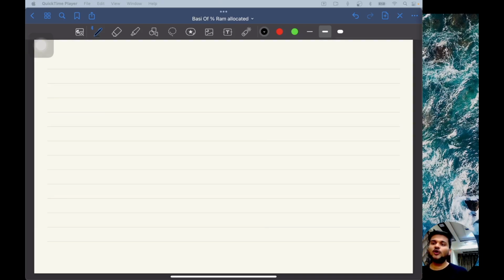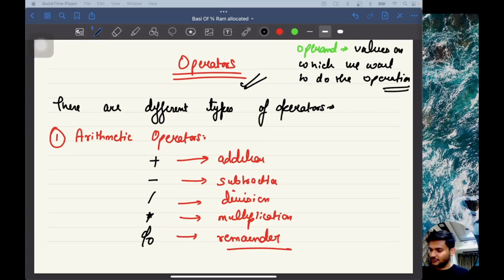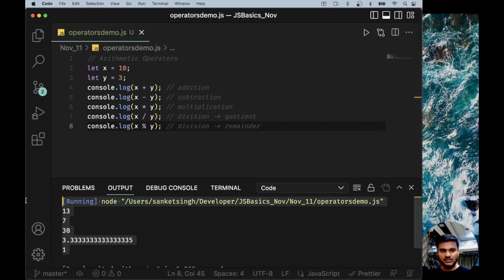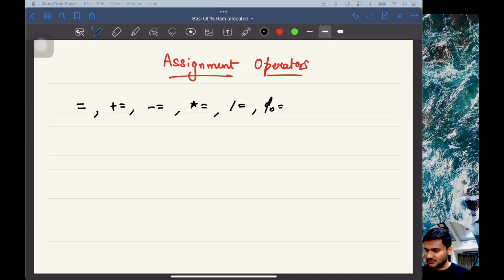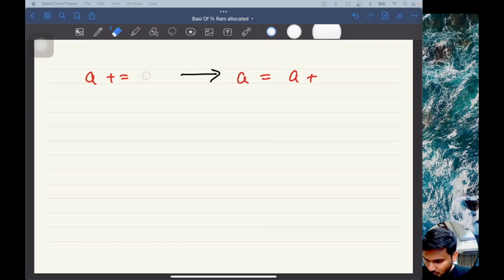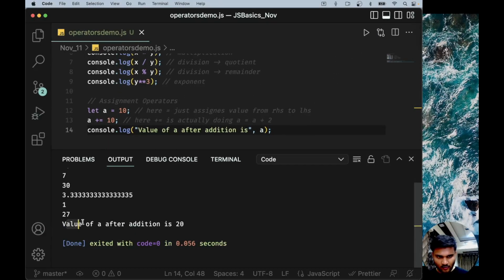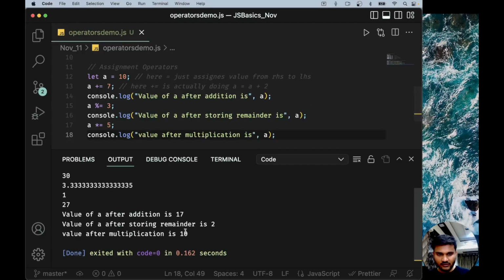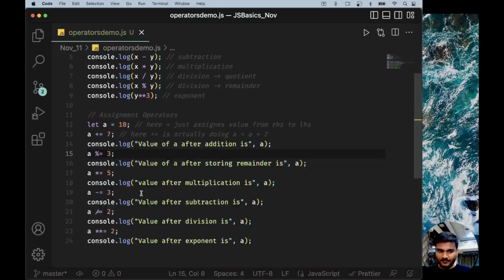Operators in JavaScript Lecture-7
Lecture-1

Lecture-2

lecture-3

lecture-4

lecture-5

lecture-6